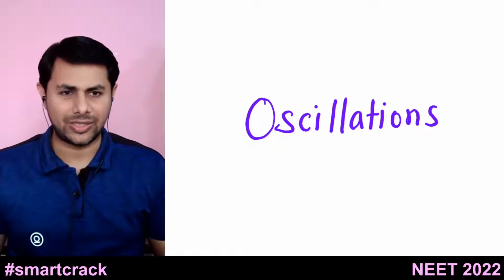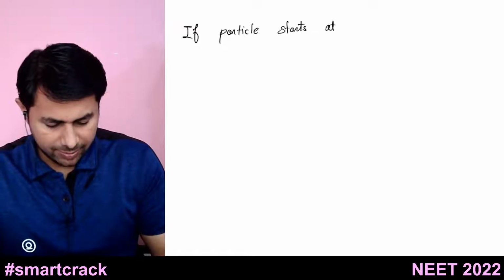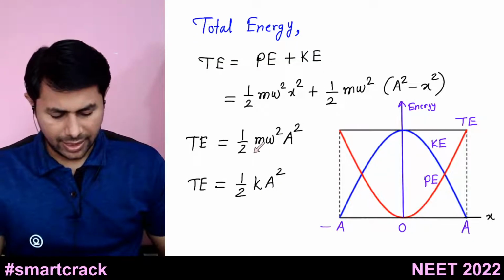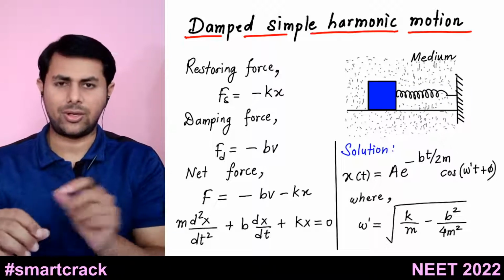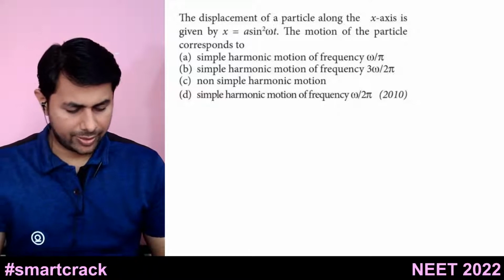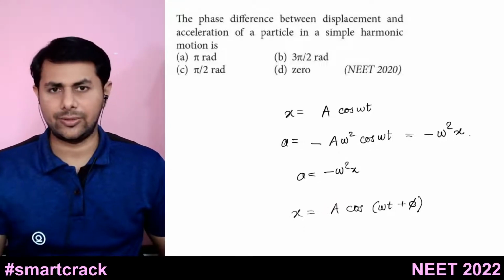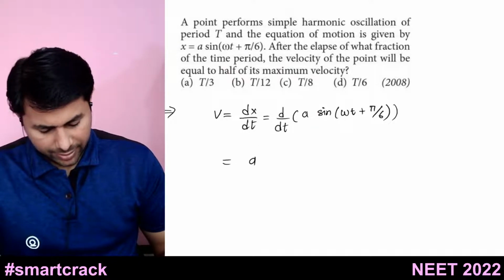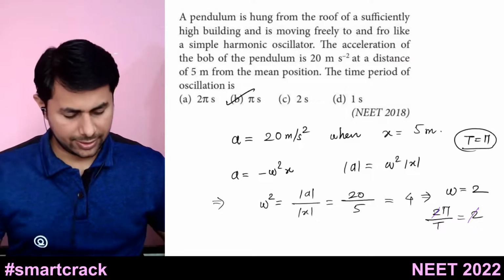NEET 2022 Crash Course || Smart Crack NEET Physics series - Oscillations | One Shot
This is a one shot lecture for neet 2022 on Oscillations concepts and previous year neet questions. In this series we'll see some smart ways to crack NEET physics problems for NEET 2022. To crack NEET it's important to understand how to solve NEET Physics questions. So in this series we'll see chapter wise NEET Physics problems which have been often repeated in the recent years NEET exams. This series will help NEET 2022 aspirants in achieving their aim to Crack NEET 2022. In this video we see how to solve NEET Physics problems on Oscillations which is a very important Physics Topic for the NEET. We also see what kind of questions and problems on Oscillations are repeatedly asked in the NEET exam and what are the easy methods to solve them.  The topics to be discussed in this class are  concepts of simple harmonic motion, oscillations and displacement, velocity, aceeleration, energy of a particle in shm and the previous years NEET Physics questions based on Rigid body dynamics.